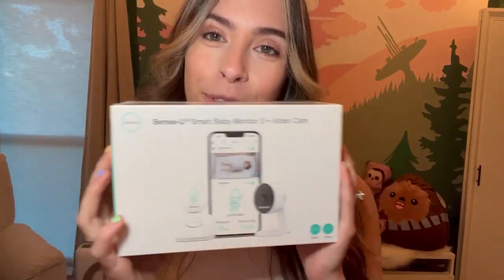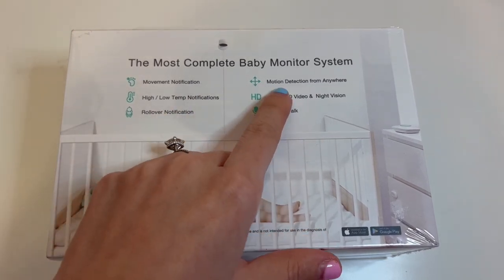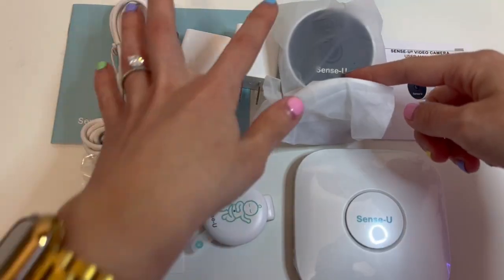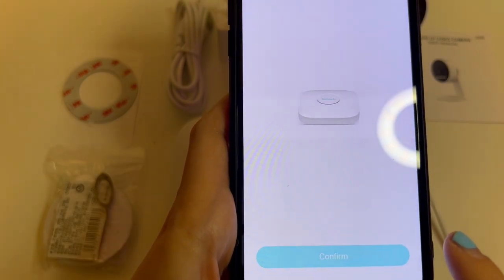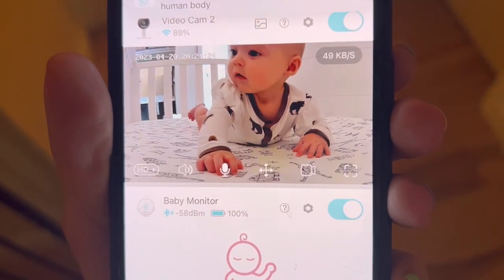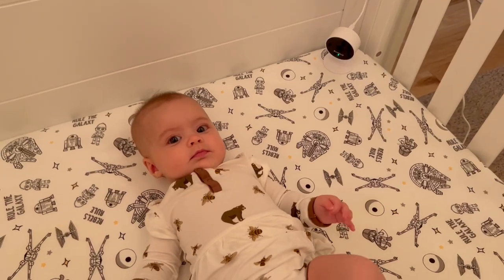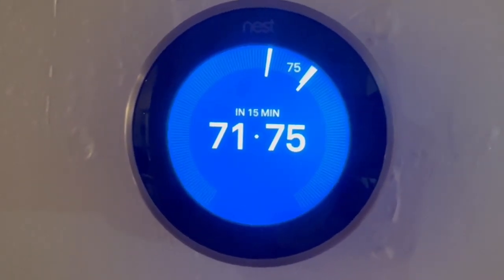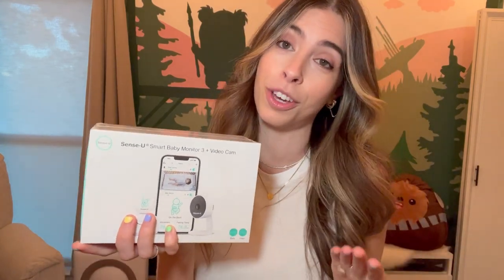Sense-U Baby Monitor 3 + Video Cam | Unboxing & Review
In this video I unbox the Sense U Baby Monitor 3 + Video Cam and test it out on my daughter Naomi.

The Sense U Baby Monitor is the only one on the market that can alert parents in real time about the baby's abdominal breathing movements, rollover, and temperature.

A cool feature is that it tracks the baby's breathing through the rise and fall of the abdominal breathing movement giving you piece of mind that your little one is breathing.

Shop More of Emily's Favorites!